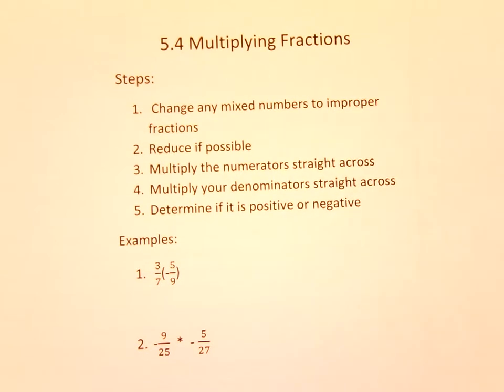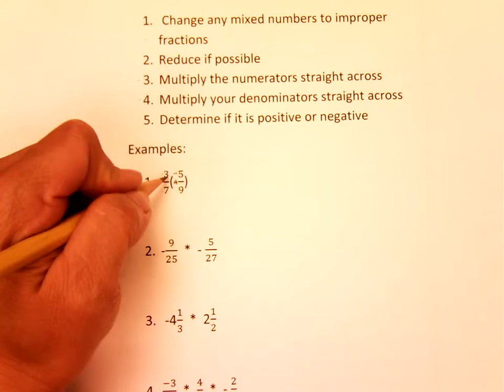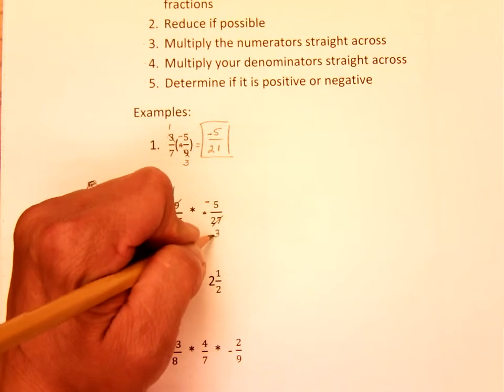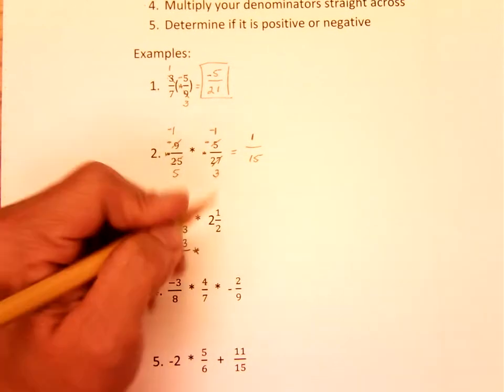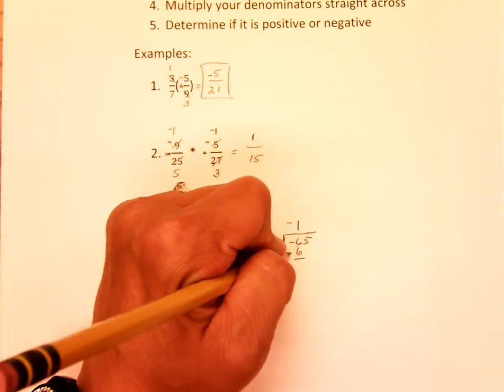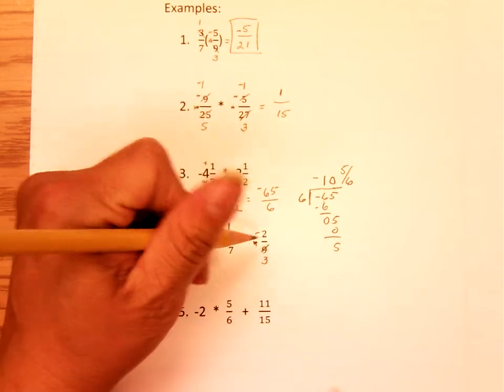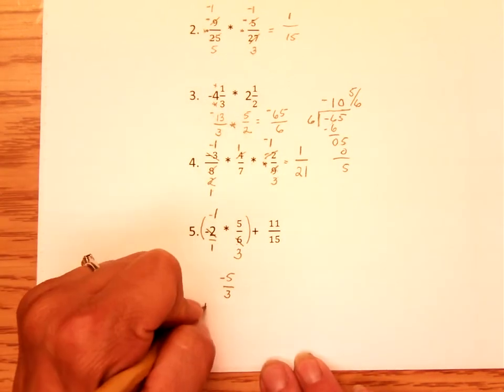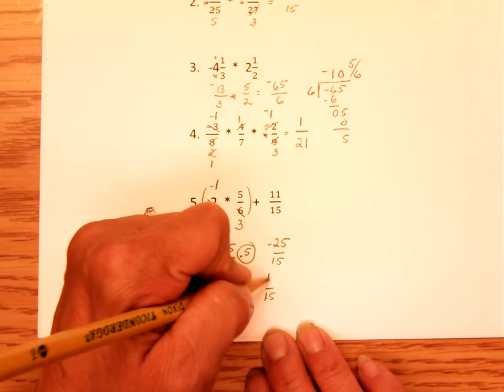5.4 tutorial (7th grade)